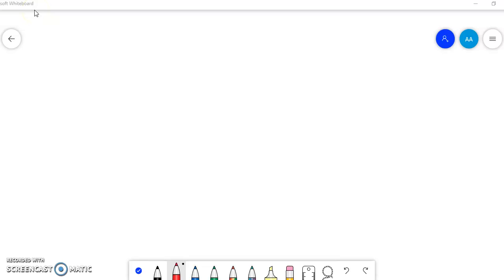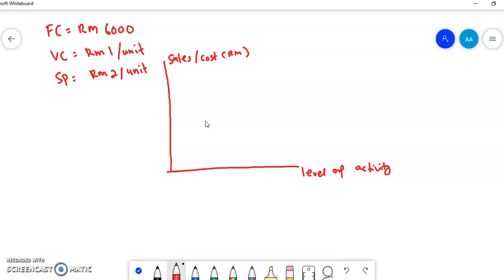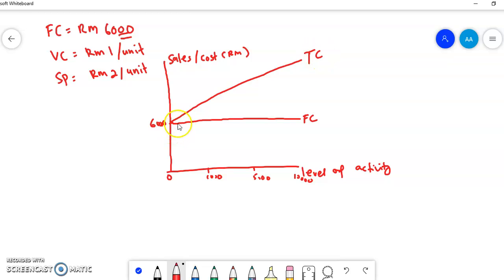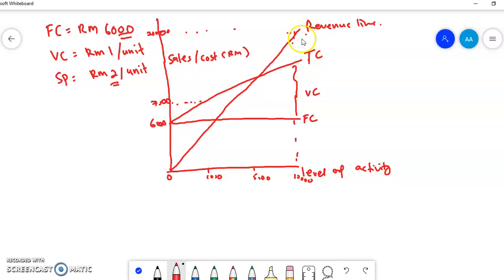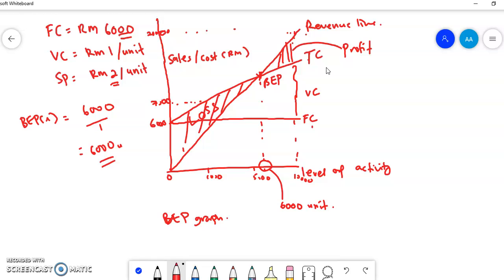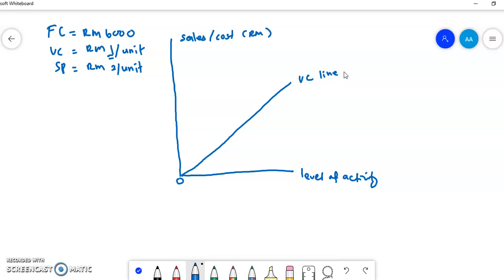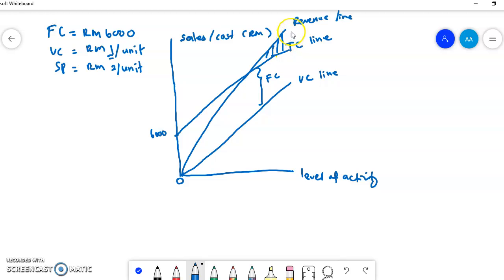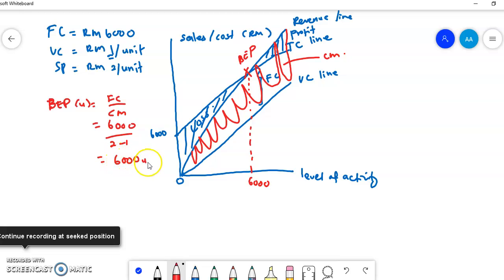COST VOLUME PROFIT (CVP) Part 3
Cost-Volume-Profit (CVP) is one of the important topics in MAF201. There are 6 videos related to CVP. These videos can be reviewed by students to understand the definition of CVP and how CVP can be applied to analyze the relationship between volume  (activity level), total sales, expenses and profit  in the short-run.